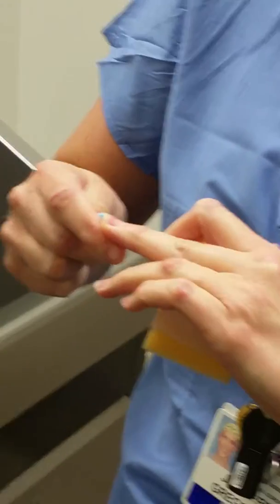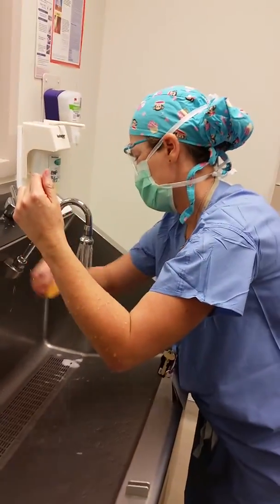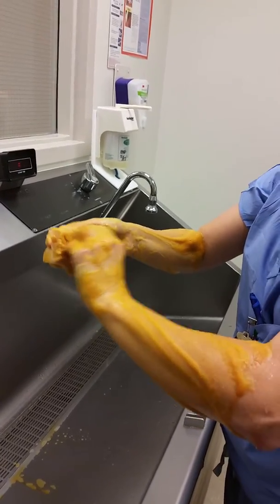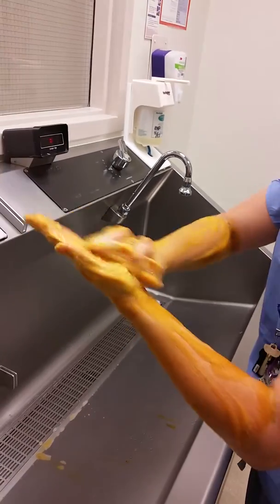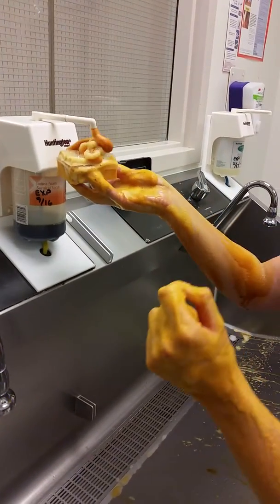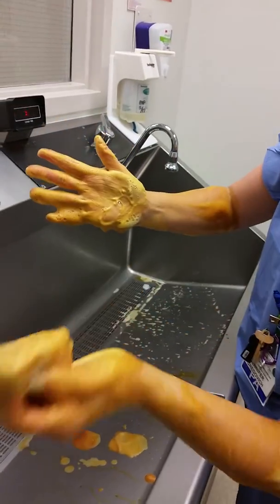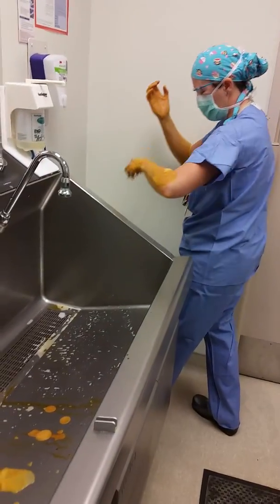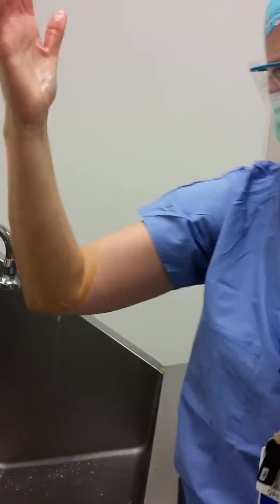PA surgical scrubbing technique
Instructions on proper surgical scrubbing for the Physician Assistant Student (or medical student)